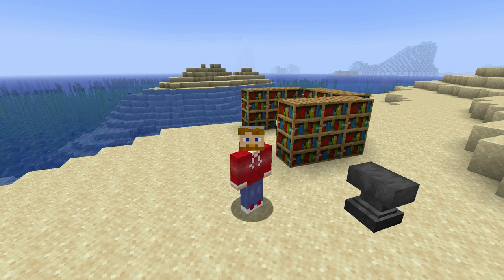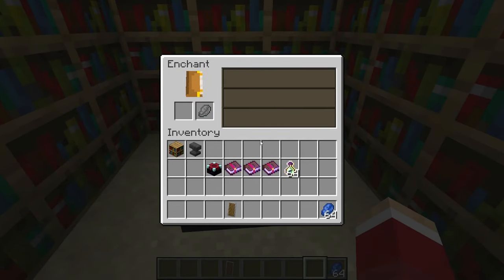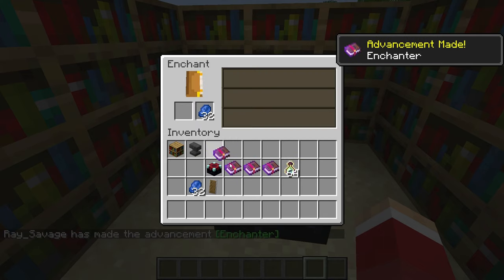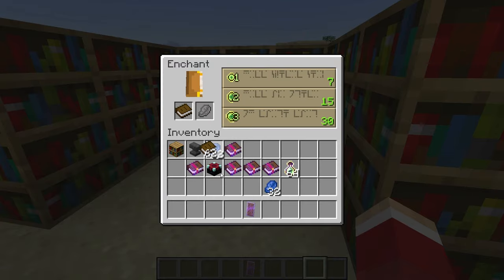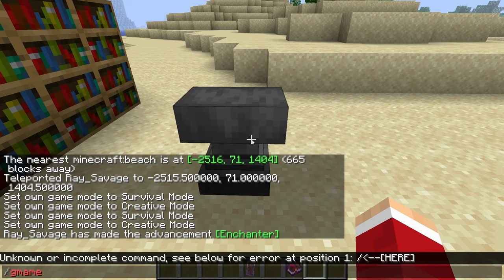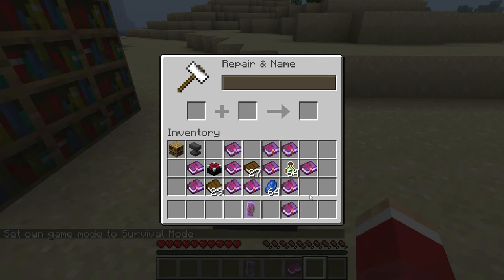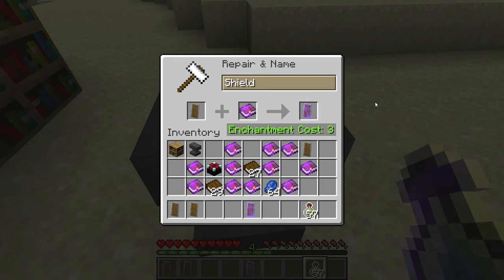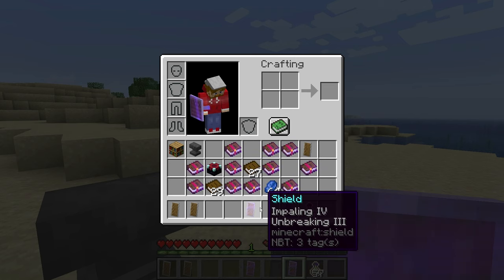MINECRAFT | What Enchantments Can You Put On a Shield?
What enchantments can you put on a shield in Minecraft? Watch and learn from the tutorial!

Filming and creating quality videos and Machinimas that can be fun for everyone to enjoy, and also tutorials!

Thanks!